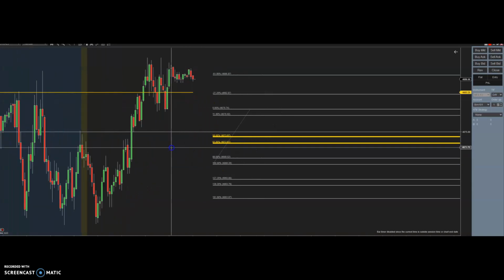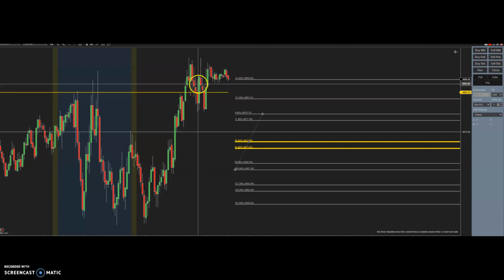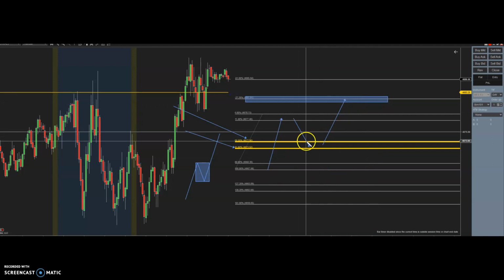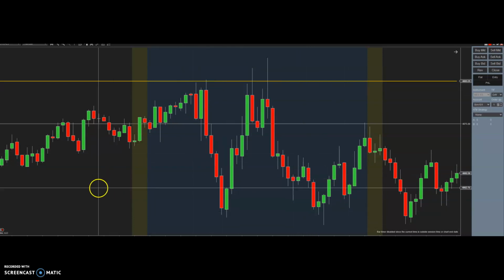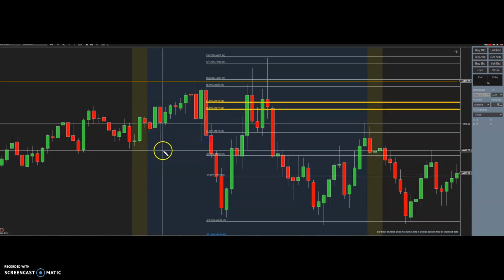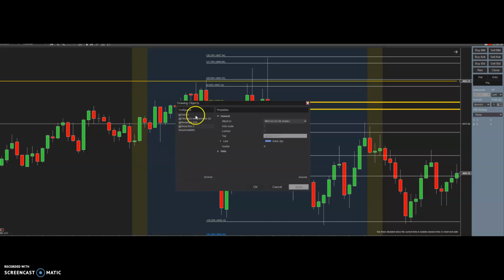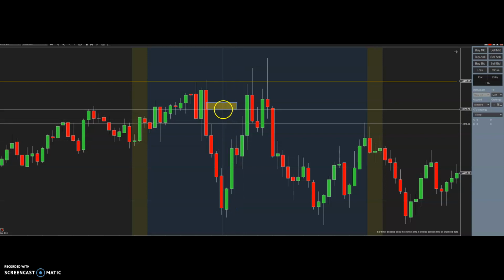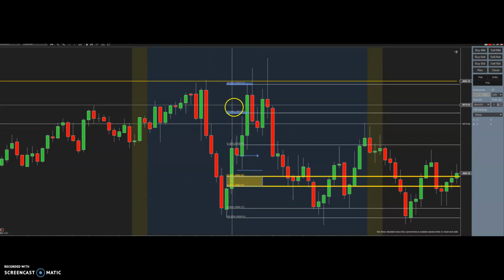Write the vision simple and plain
using the fibs to chart your targets